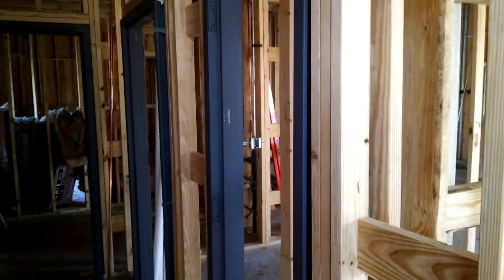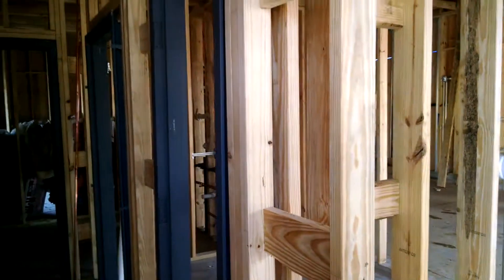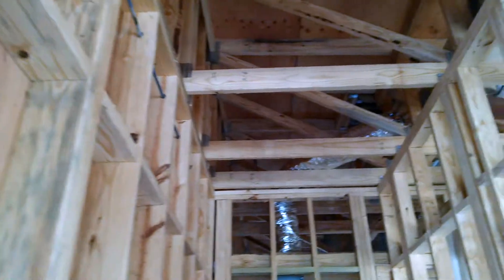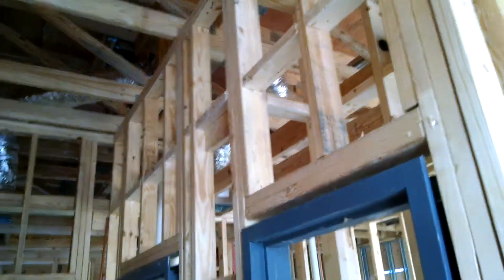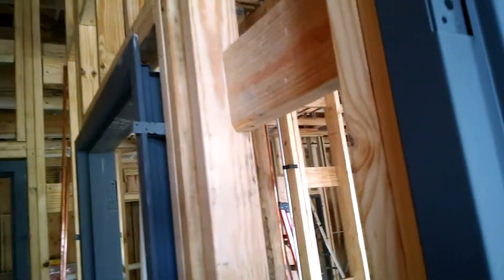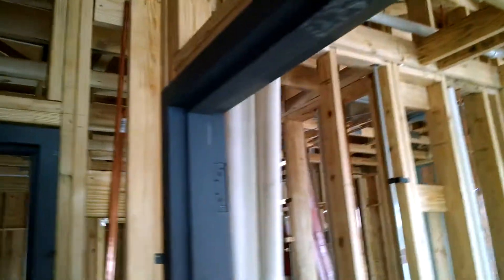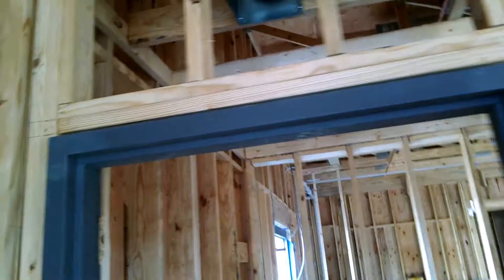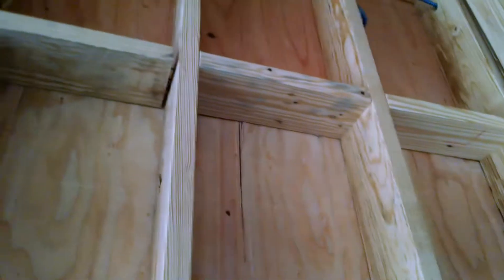Commercial Inspection Framing